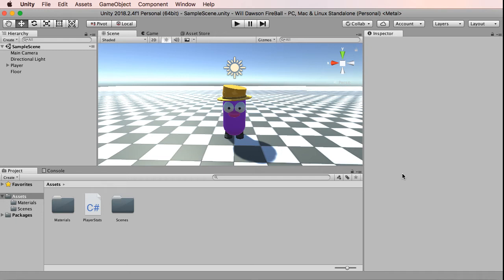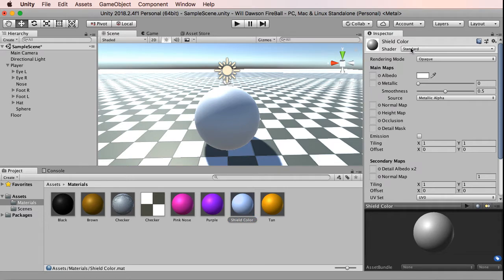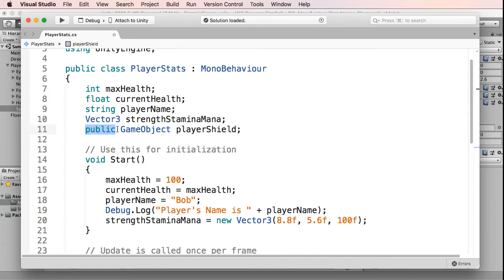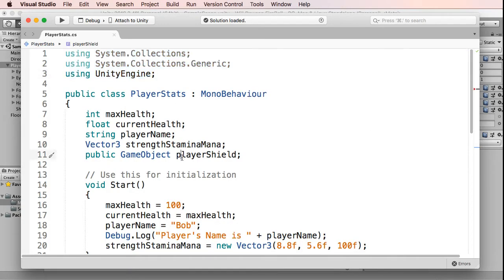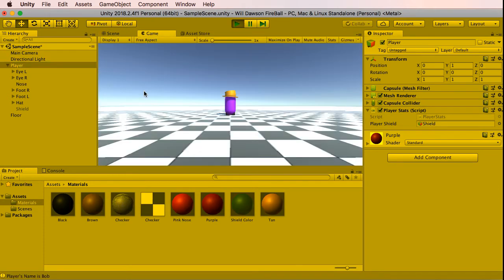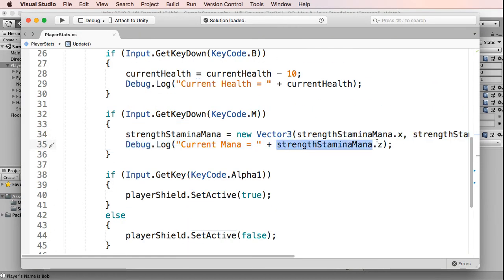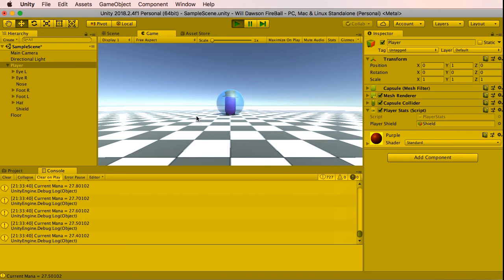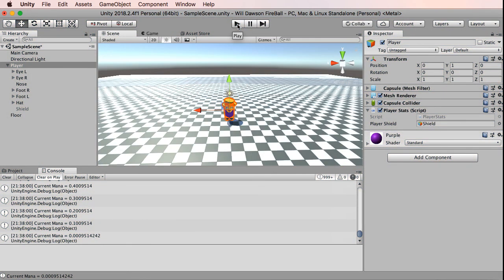Fireball 14 - Adding a Magic Shield (Unity and C# Tutorial)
In this video we will add a force-field shield to our character, make objects transparent, and learn how to activate and de-activate game objects with code.